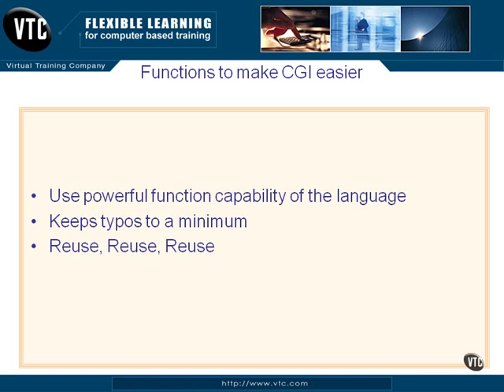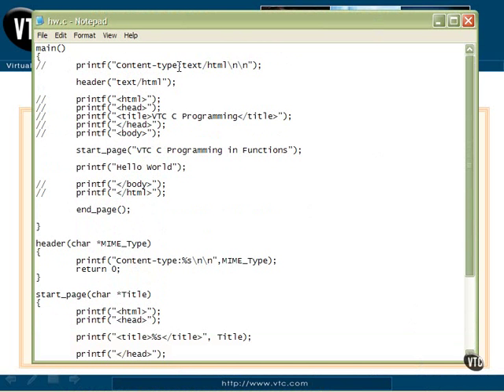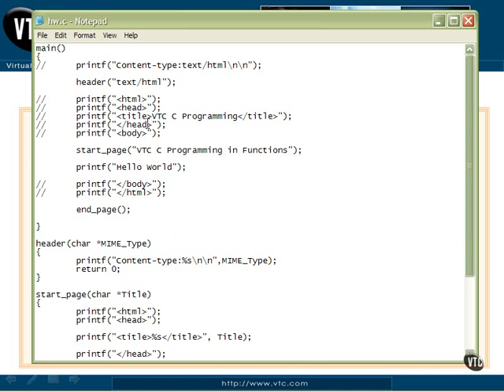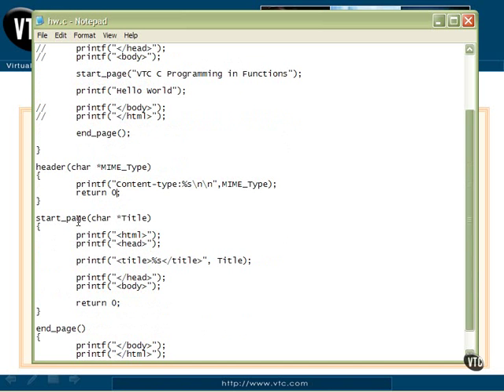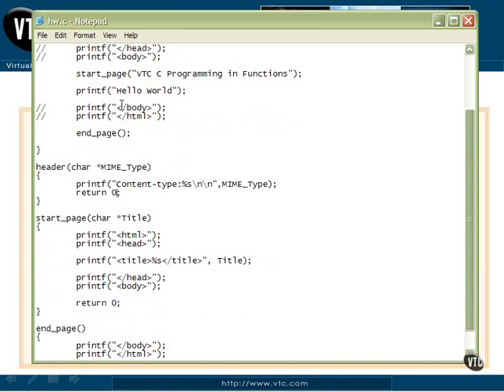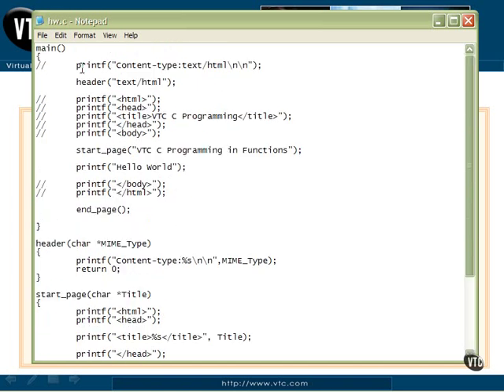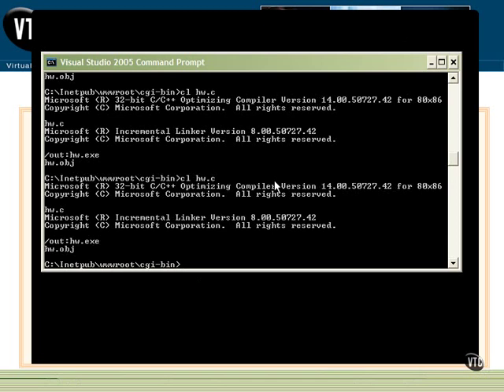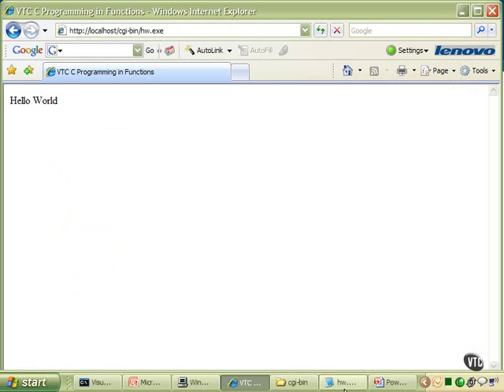09 07 Functions For C on WWW